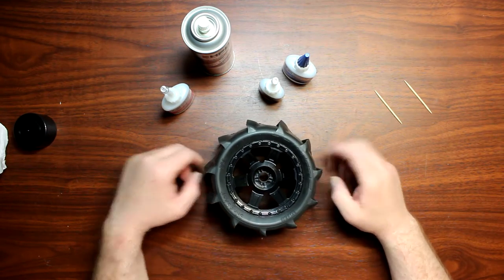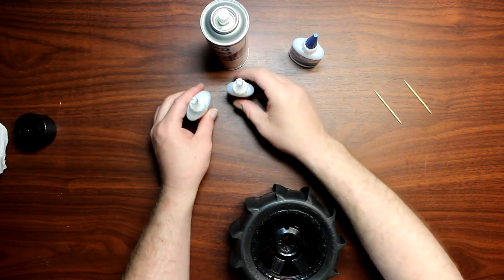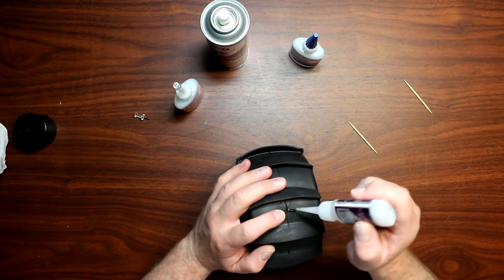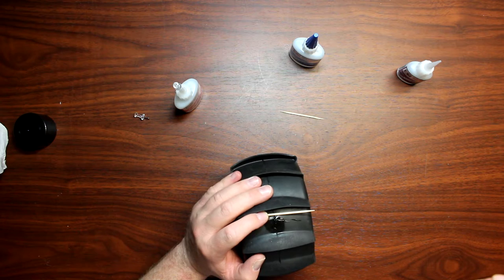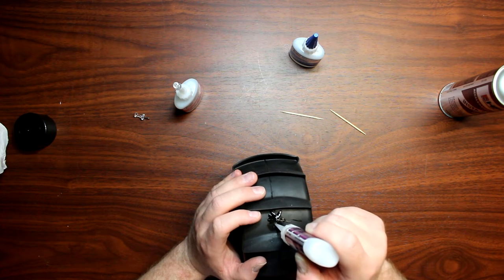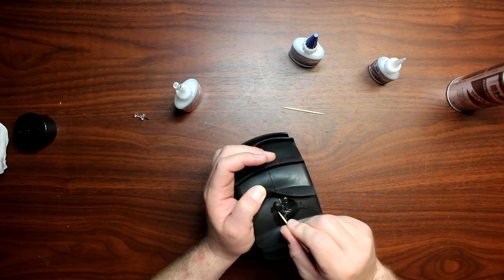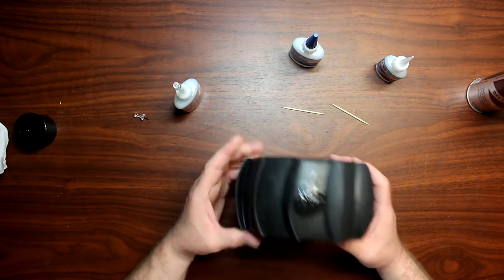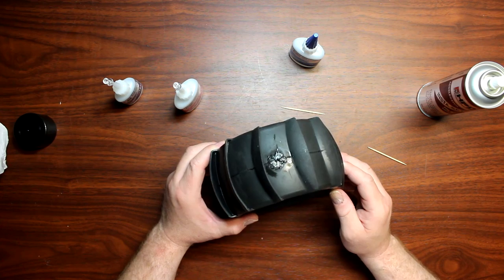How To Repair A Rip Tire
Welcome To Another Video By DJSPRC On   How To Repair A Rip Tire